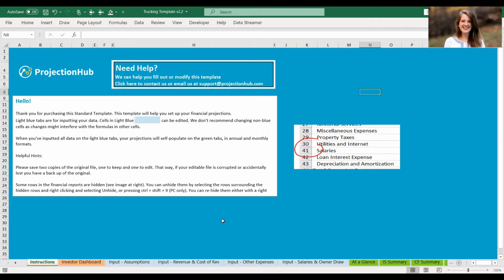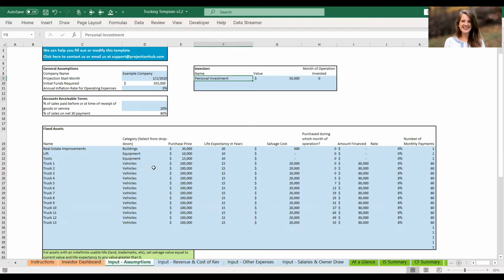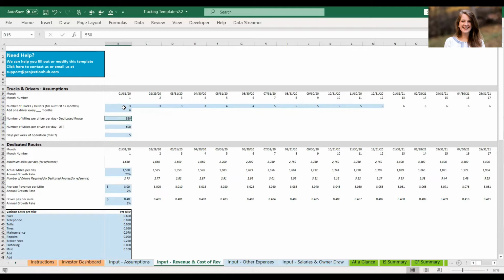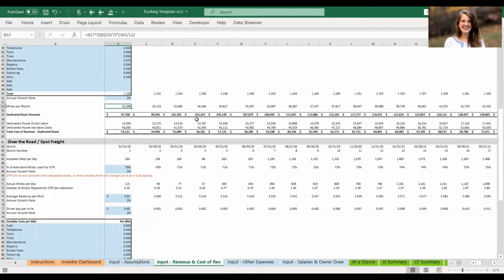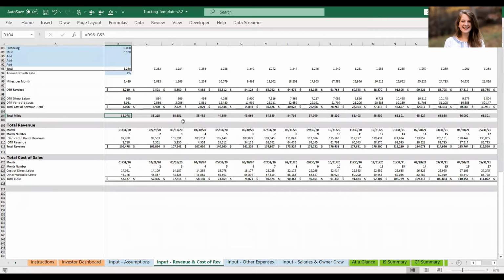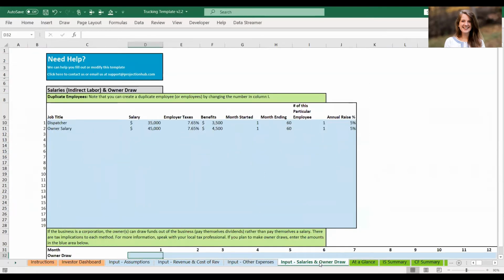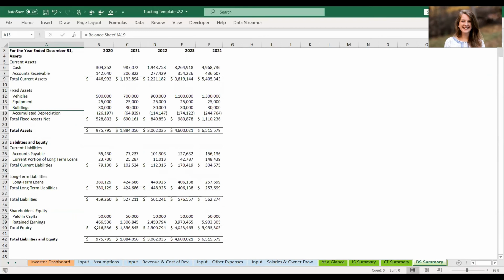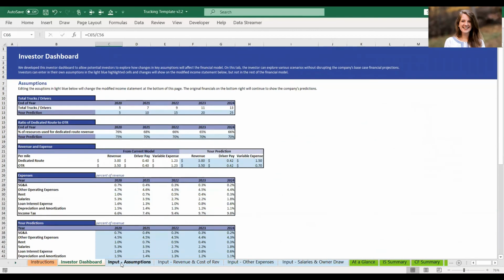Trucking Business Financial Projection Template Walk Through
We'll show you how to create financial projections and pro-forma financial statements for your trucking business, whether you need financials for a loan, for investors, or for internal planning.